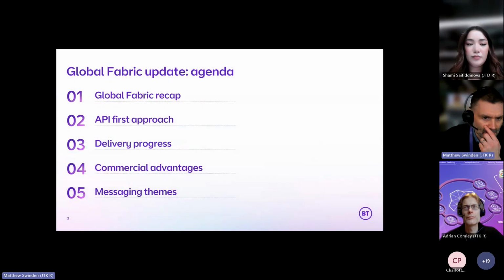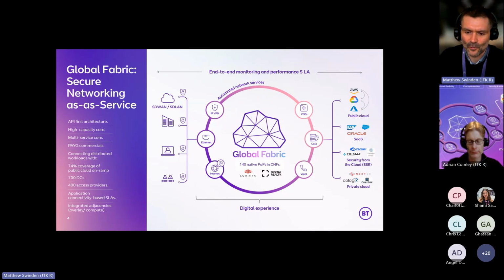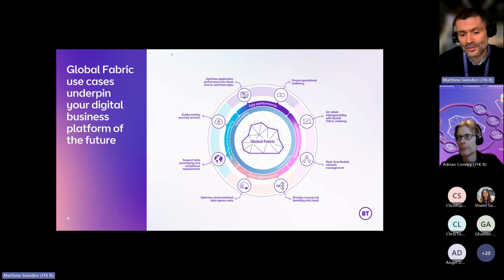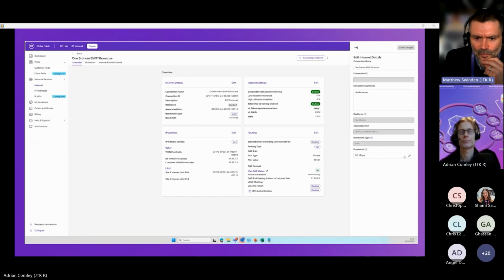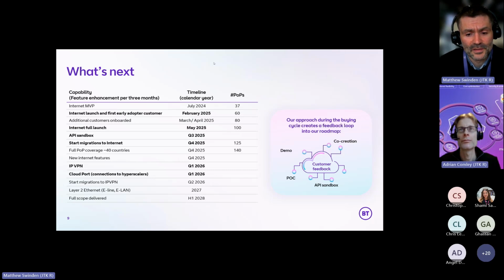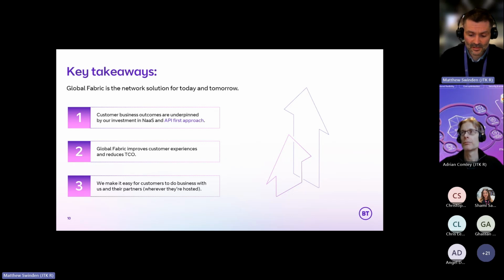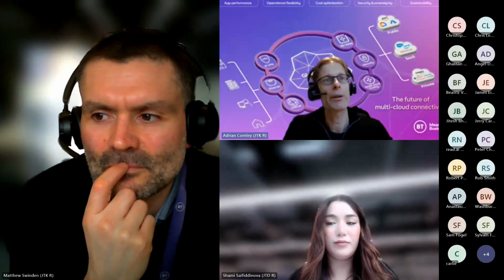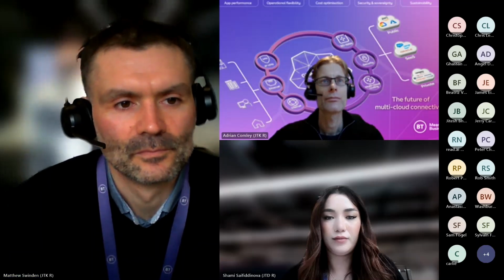BT Global Fabric’s Must-Watch Webinar ○ BT Business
Get the latest insights on how BT Global Fabric is changing global connectivity.